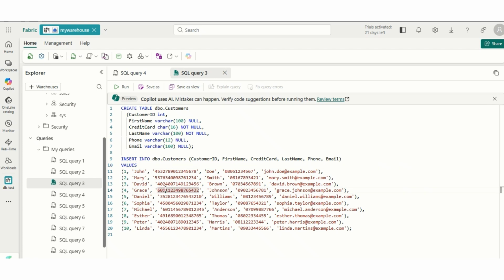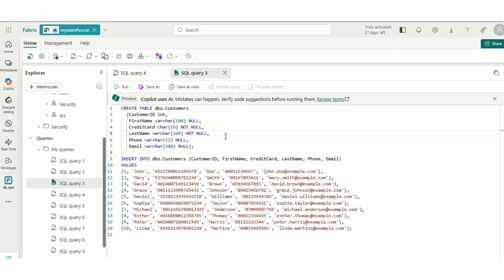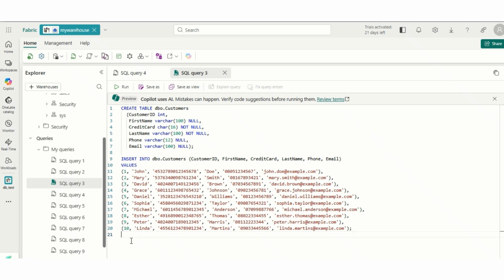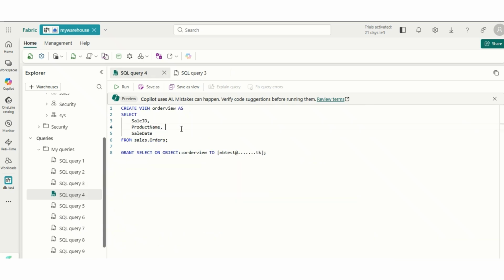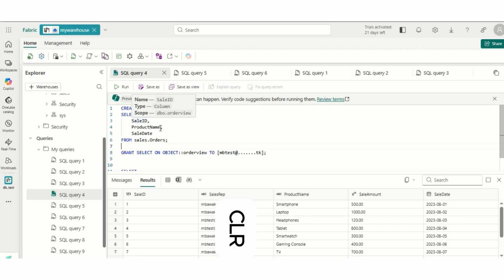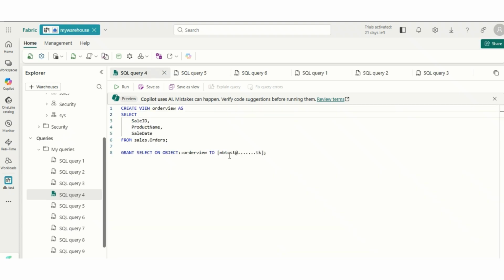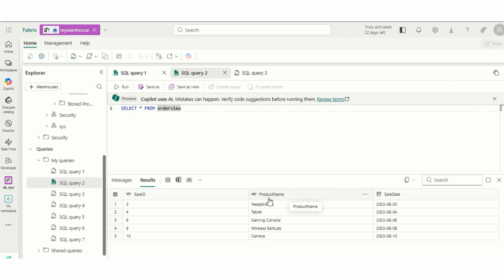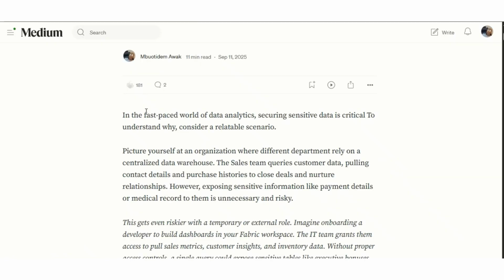Column-Level Security | Fabric Warehouse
In this video, I walk you through how to implement Column-Level Security (CLS) in a Microsoft Fabric Warehouse.

- What Column-Level Security is and why it matters
- Real-world use cases (e.g., HR, Finance, Sales datasets)
- How to implement CLS in Microsoft Fabric Warehouse
- Using SQL-based permissions to restrict column access